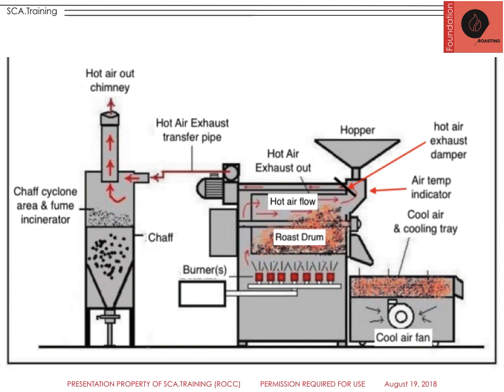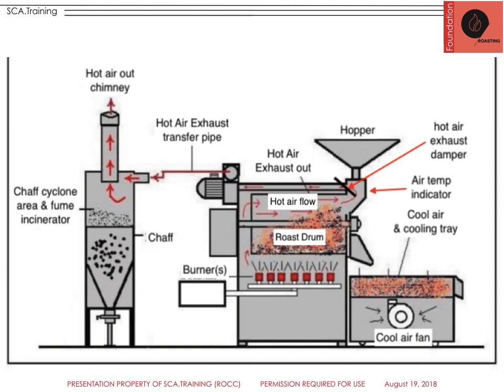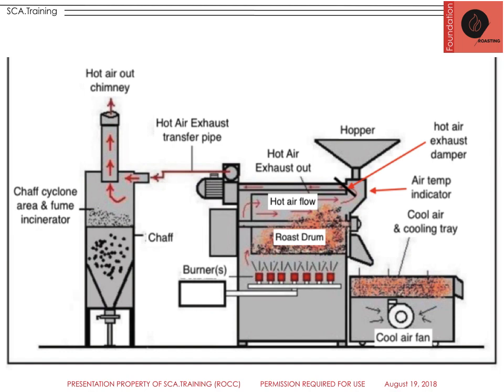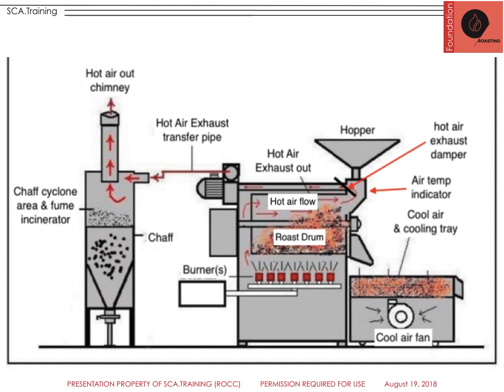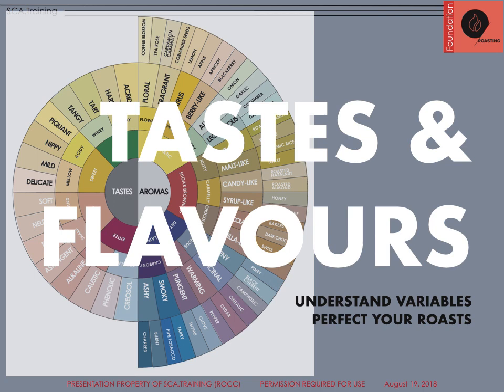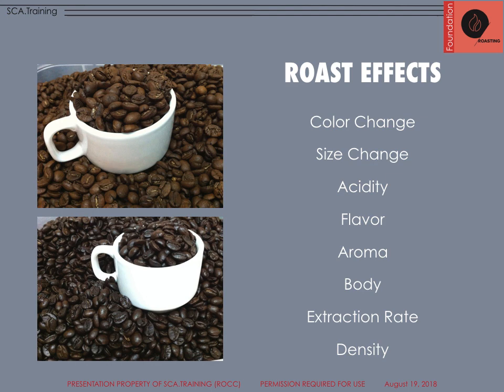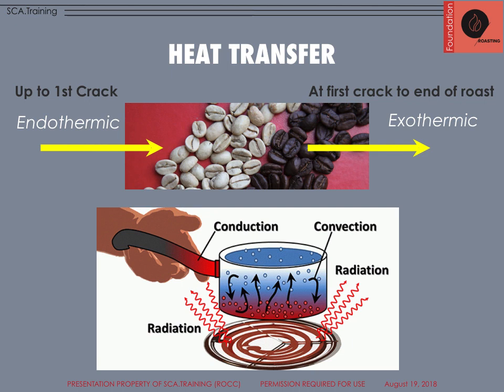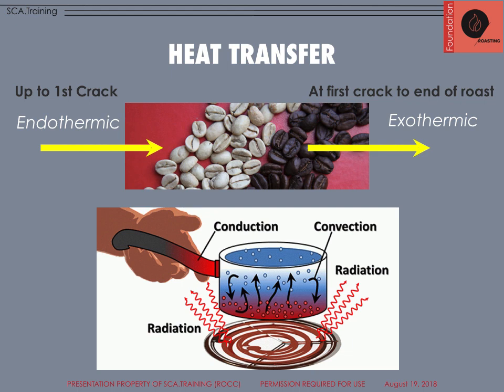SCA Roasting Foundation - Part 2 - Sharing my old PowerPoint slides with content explanations.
Part 2 - Welcome specialty coffee coffee roasters. Here you will learn to roast coffee, develop a roast plan, understand various models of coffee roasters and methods for heat transfer. Basic concepts in chemistry, physics and thermodynamics as applied to roasting green coffee.

ANNOUNCEMENT

23 Oct Live: Introduction to Specialty Coffee
09 Nov PreSale: Foundations Roasting + Brewing
01 Dec PreSale: Foundations Green + Sensory + Barista

This content is free to help you.

Please note this is not the official I am a member of the Specialty Coffee Association, and an Authorized SCA Training, but I am not employed by them directly.